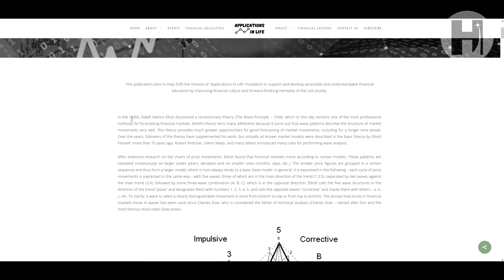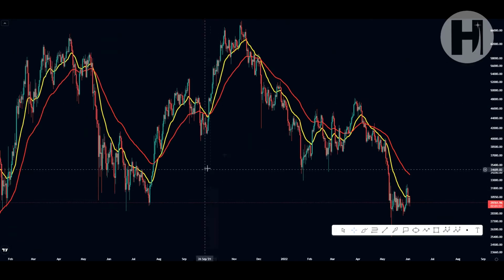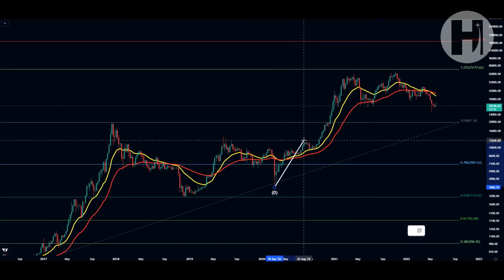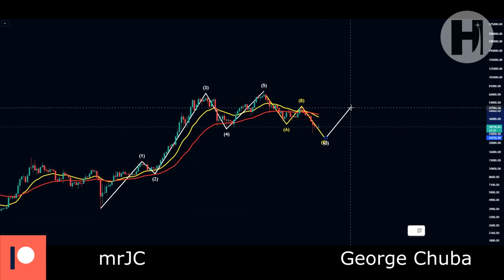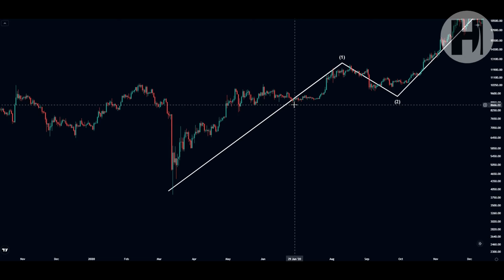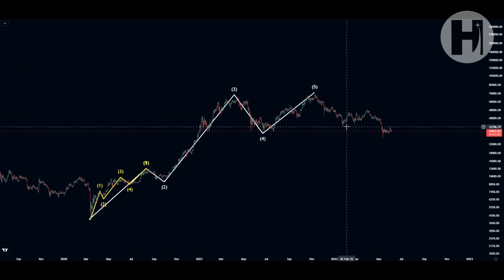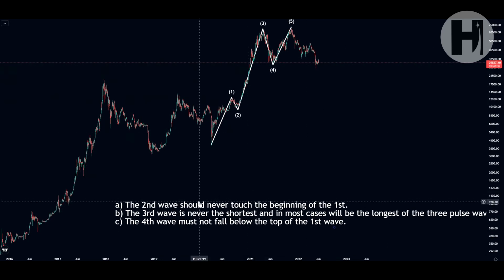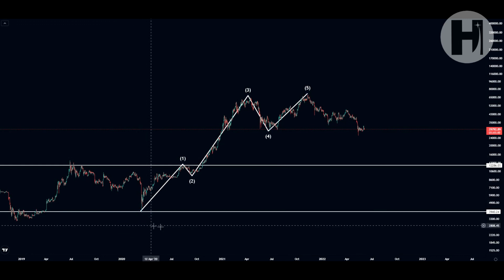WHAT IS THE ELLIOT WAVE THEORY AND HOW TO USE IT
►USDT(trc20) - TVfTnUDcSqkBcYPrLbtowcCmaTyDWZhRYz